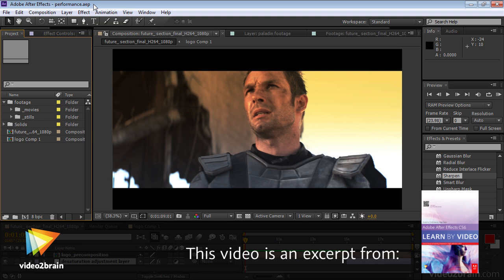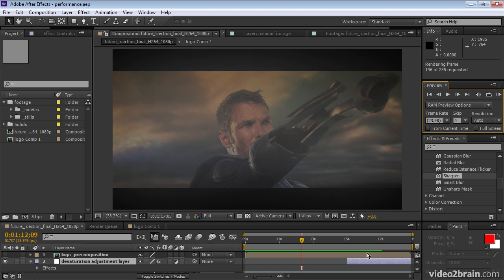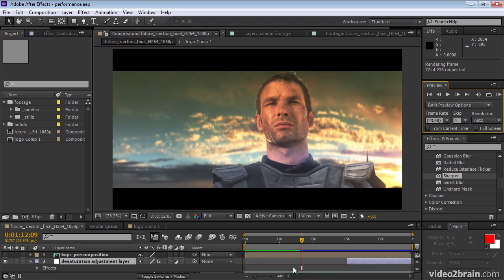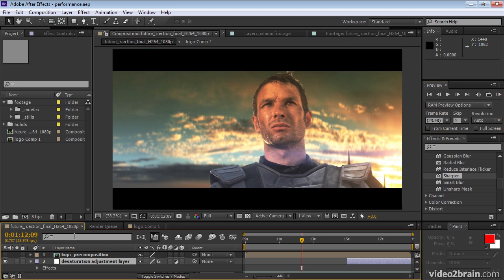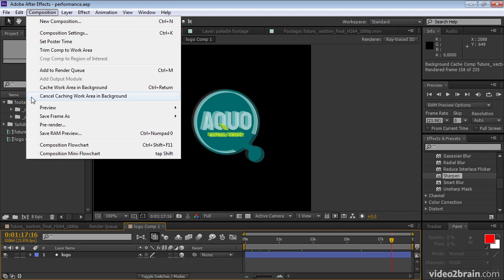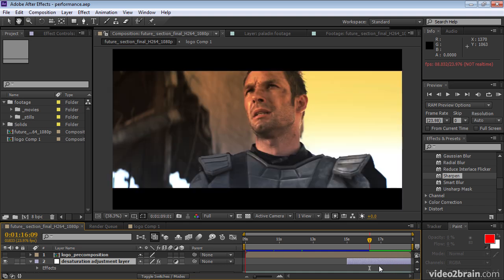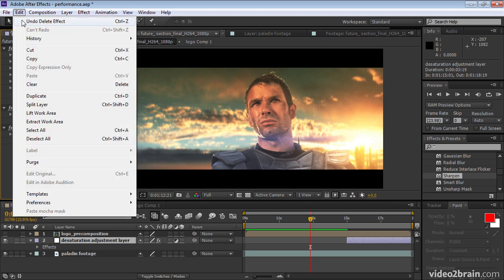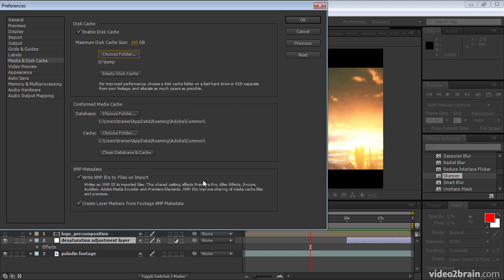RAM and Disk Caching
In this free lesson from video2brain's course, Adobe After Effects CS6: Learn by Video, Todd Kopriva explains how the RAM and disk caches are used to save time, and how you can render compositions in the background so that you don't need to wait for a preview to be rendered before you can resume work. For more information on this course, please